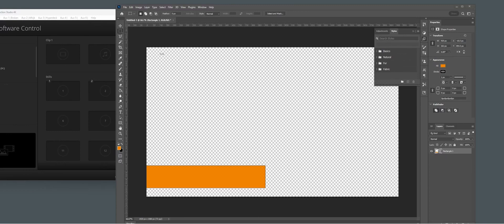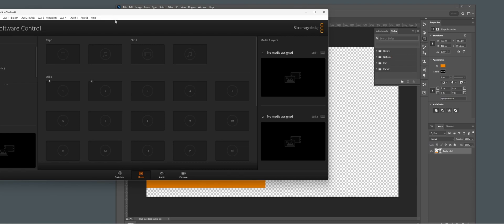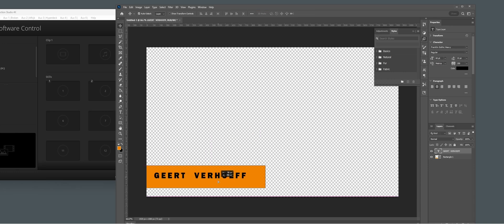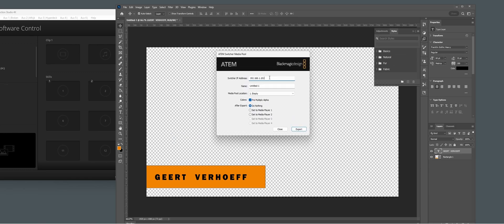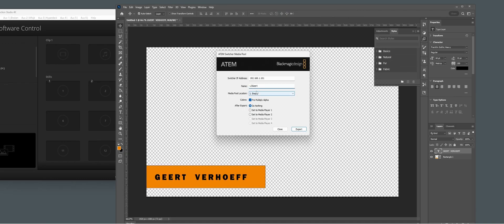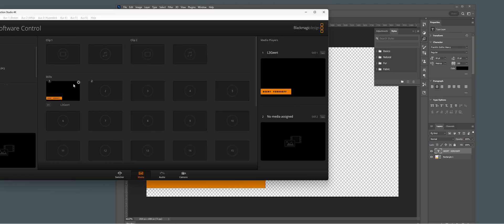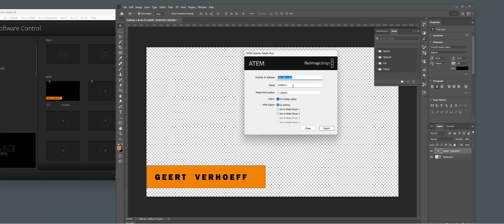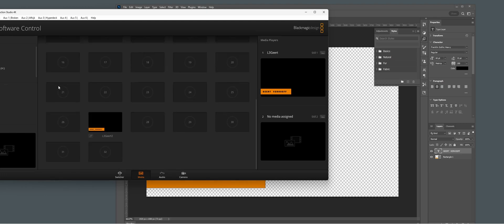How to export a still from Photoshop to a BlackMagic ATEM - ATEM Tutorial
A quick tutorial on how to export a still from Photoshop directly onto your ATEM that is in the same network.